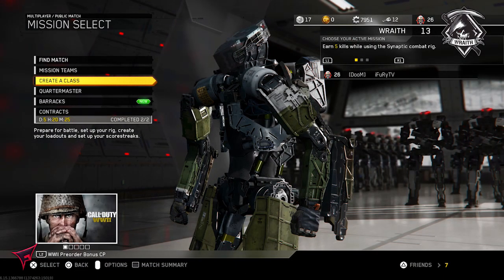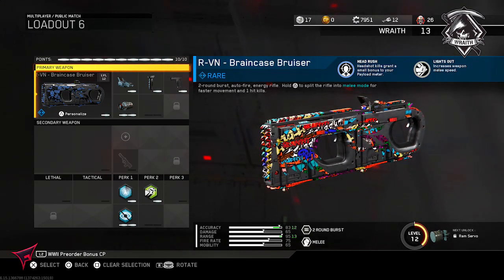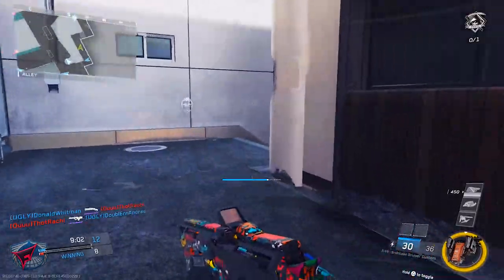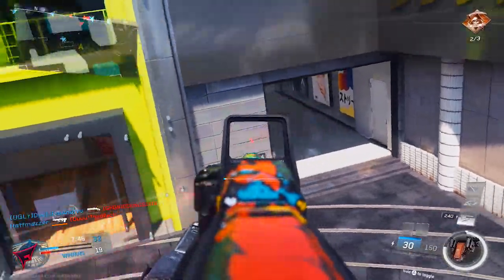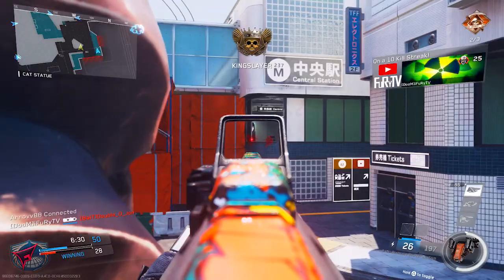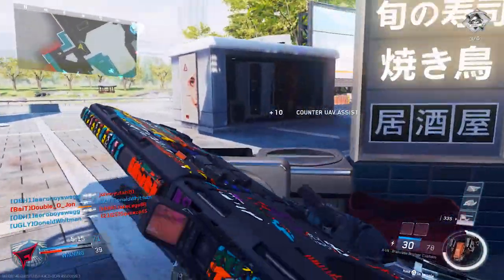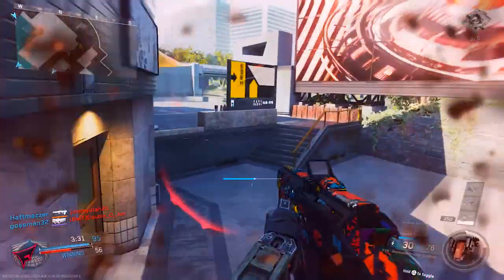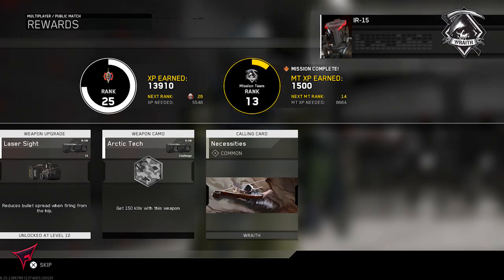using the 1st DLC weapon 5 months later...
Can We Hit 60 LIKES?! using the 1st DLC weapon 5 months later...